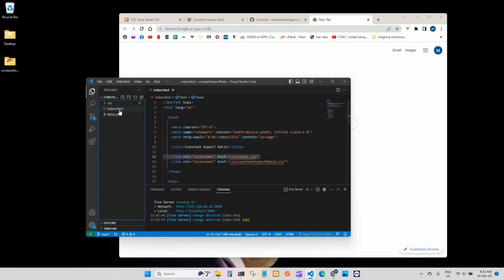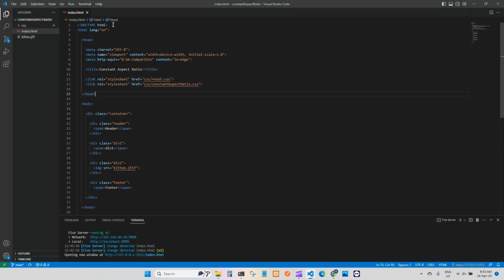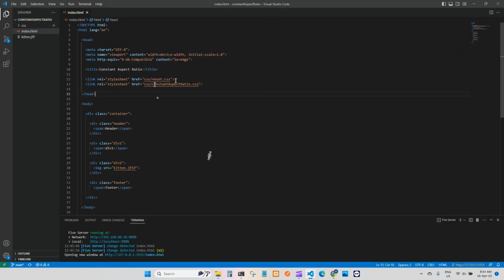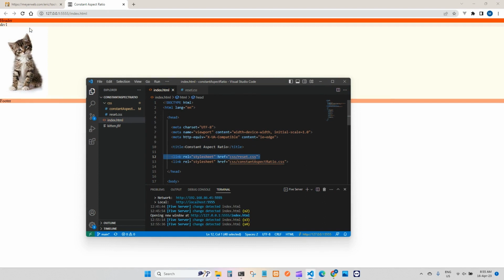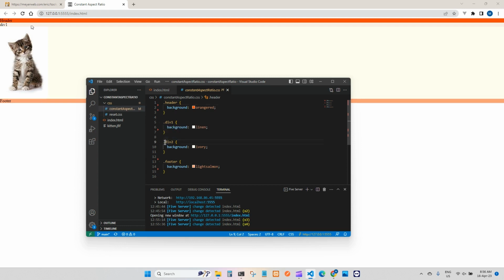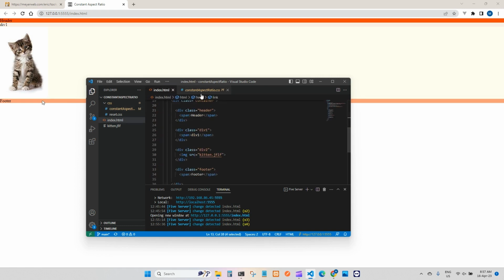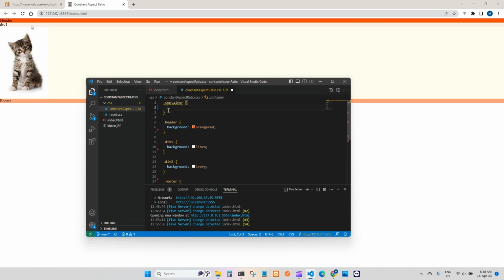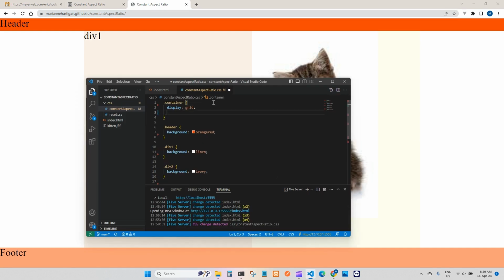Writing a site with a constant aspect ratio